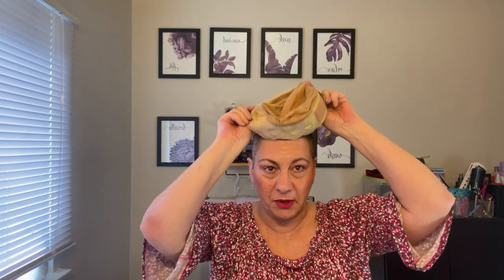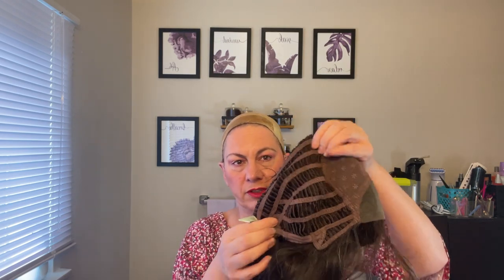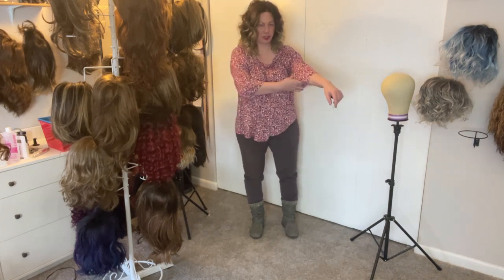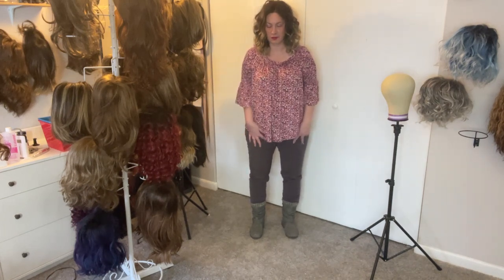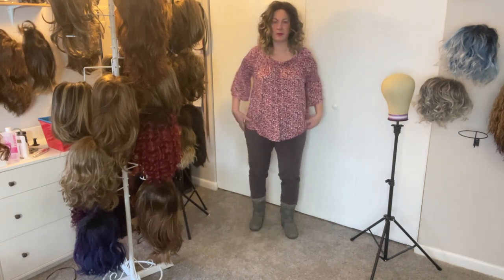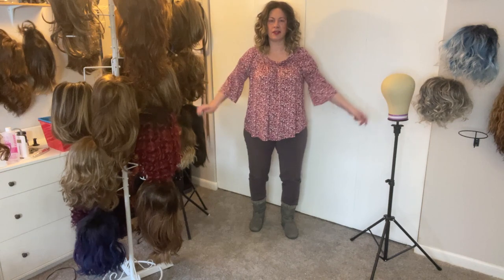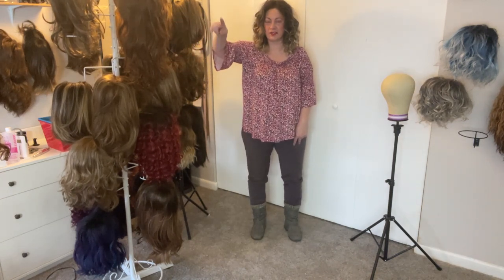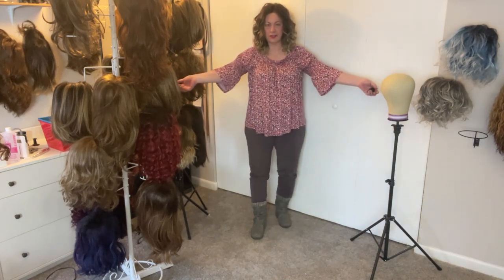WIG Review: Estectica Finn in Americano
Finn is a flirty mid-length style with just the right amount of attitude. Her free flowing, layered waves create natural body and movement. Razored, blunt ends round out this dynamic style for a fun look you can enjoy all year round.

Cap Size: Average
Weight: 4.62 oz.
Length: Bang 8.5", Side 9", Crown 9", Nape 9"

Coming Next:  Hair Mail from Paula Young

✳❤KISS All Mighty Bond Lace Front Wig Glue

My measurements:
circumference - 21.5"
ear to ear = 11.5"
Front-to-back = 12"

Clothing Measurements:
Pants: Size 16
Tops: 1X or 16-18